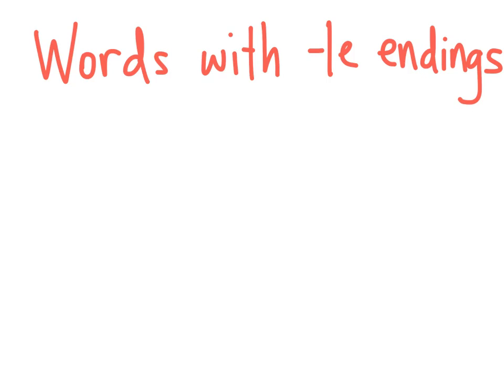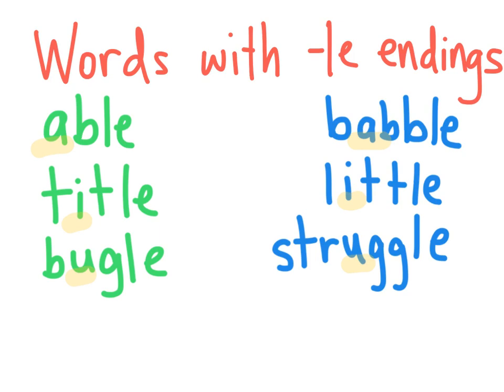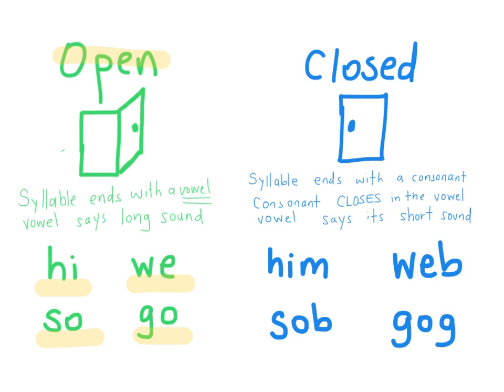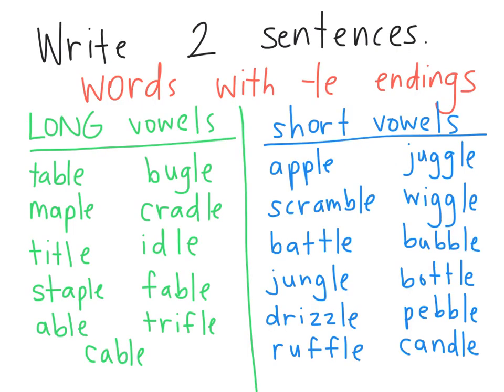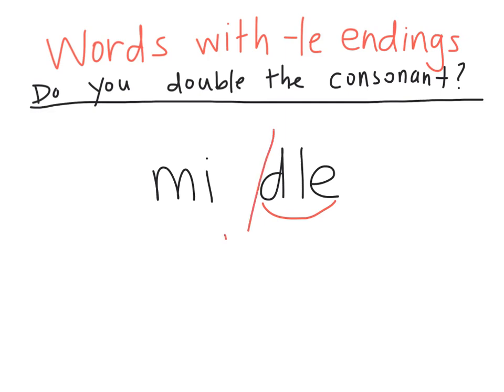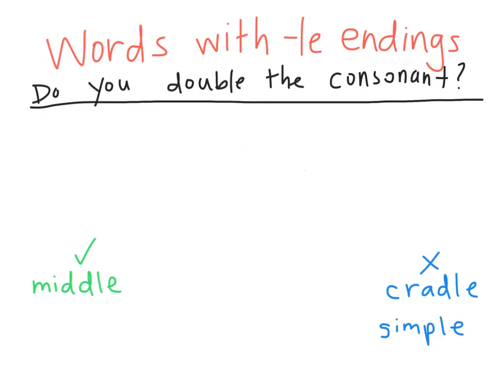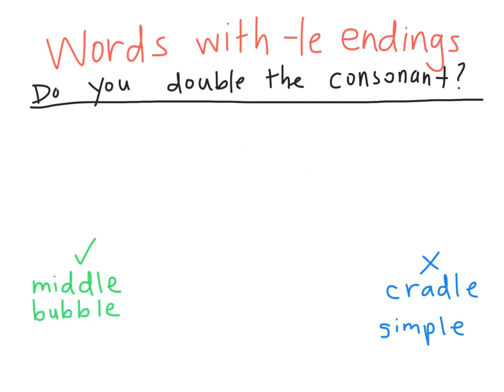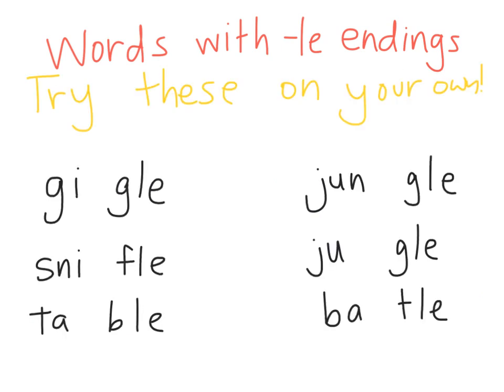Words with -le endings - Do you double the consonant?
Grab a pencil and a piece of paper or something else to write on and join us as we learn more about spelling words with -le endings.

In this video, we work to write words with -le endings and have to decide whether we need to double the consonant before the  -le or not!